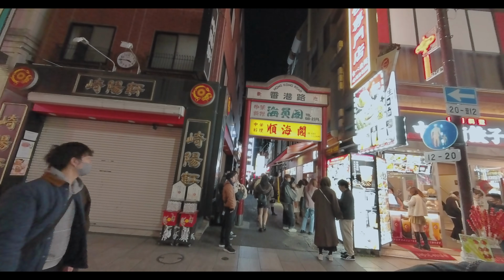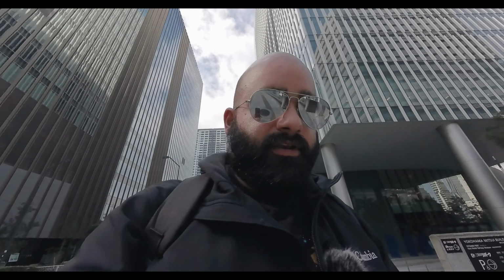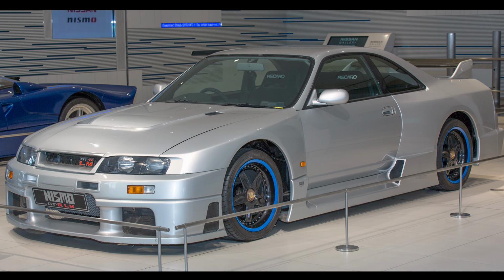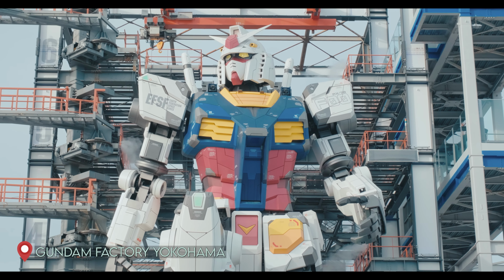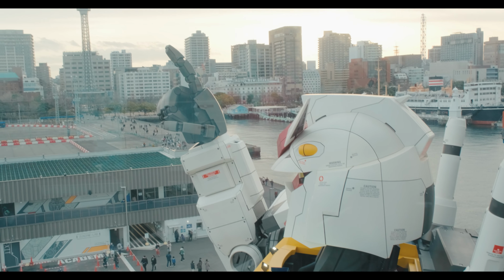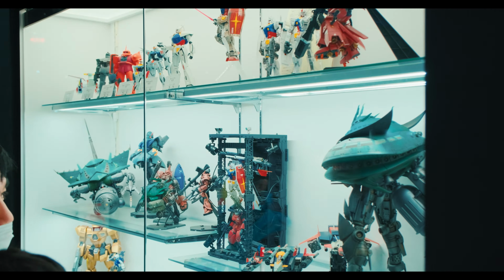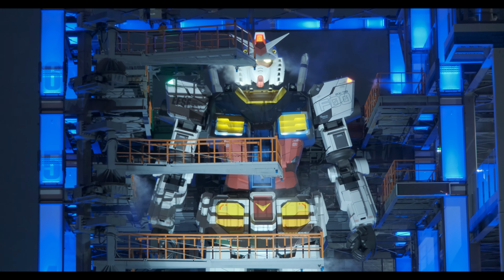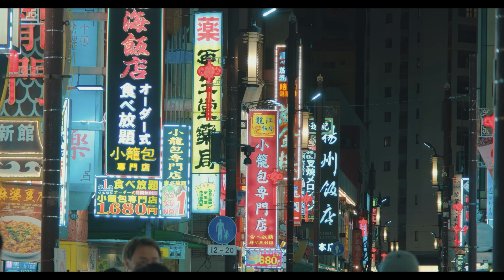Say GOODBYE to the Gundam Factory Yokohama in 2024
Next stop: Yokohama, Japan. This is a day I spent visiting the Nissan Global HQ, Gundam Factory Yokohama, and the Yokohama Chinatown. I would highly recommend the trip out here from Tokyo!

00:00 Intro
00:42 But first...food
1:38 Nissan Global HQ
4:07 It's a GUNDAM!
10:40 Chinatown